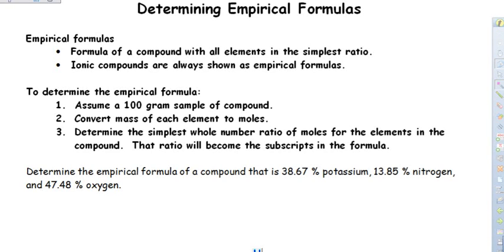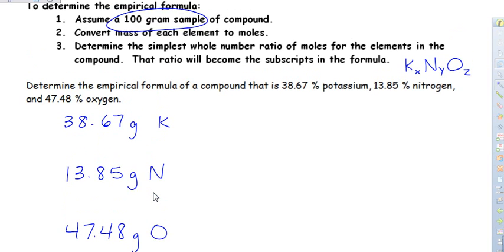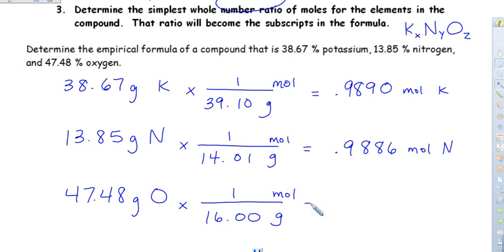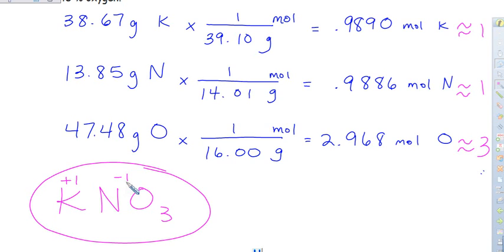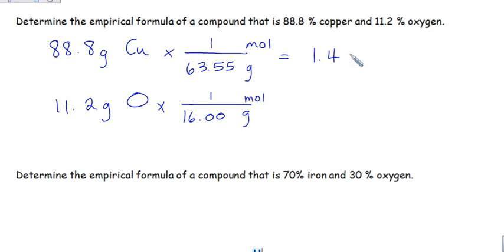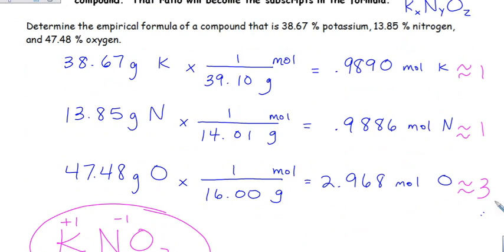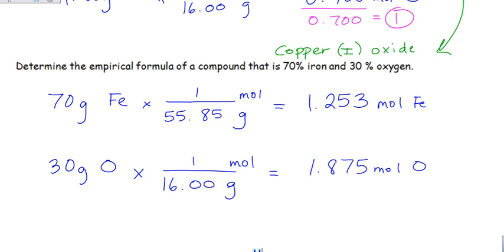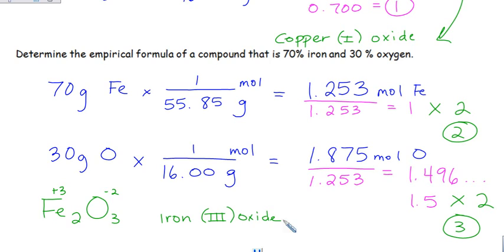Empirical Formulas Part 1